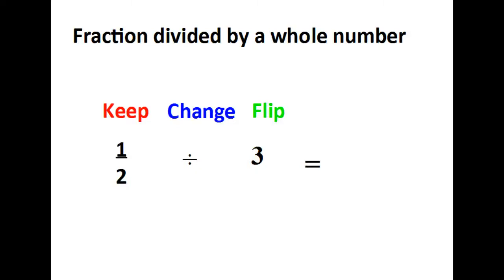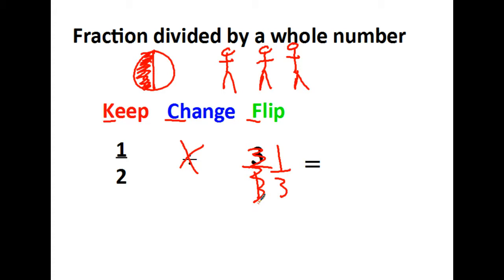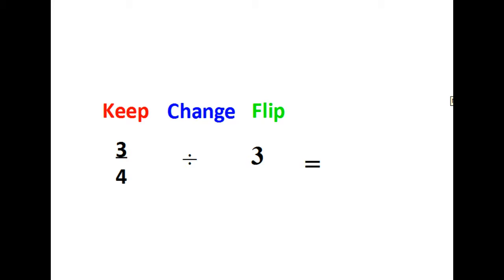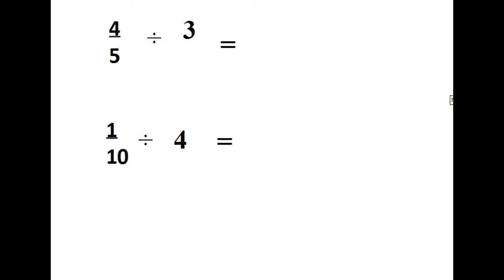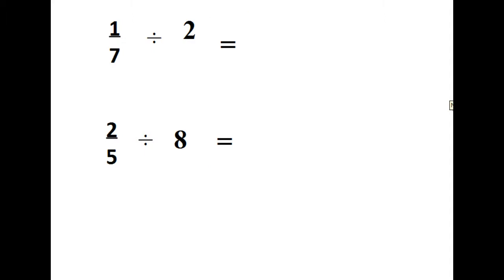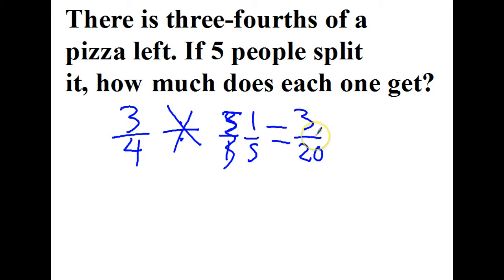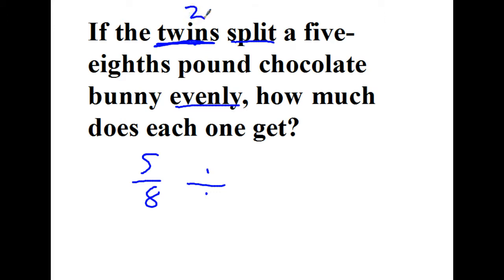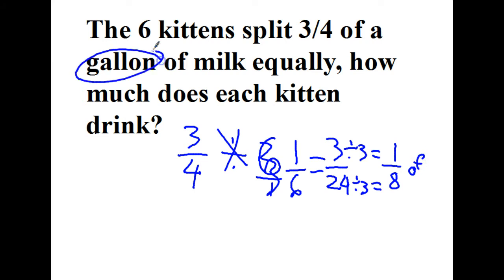fraction divided by whole